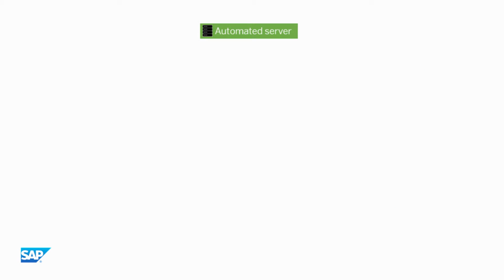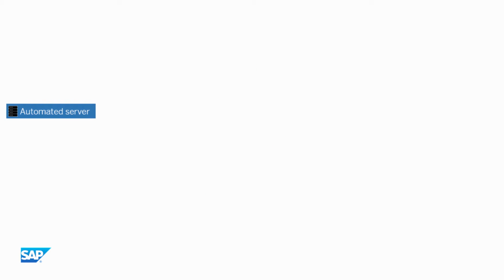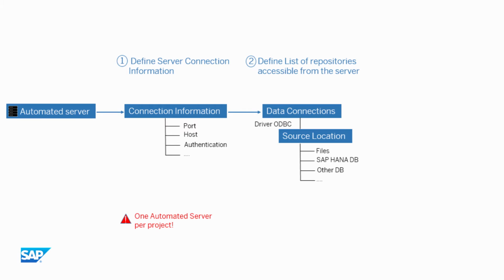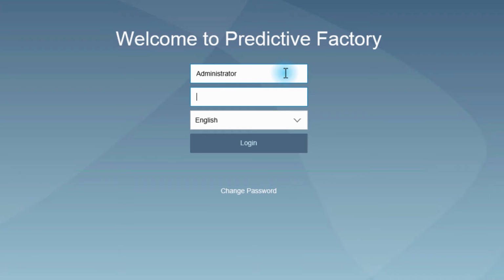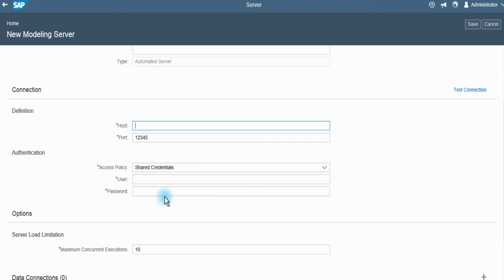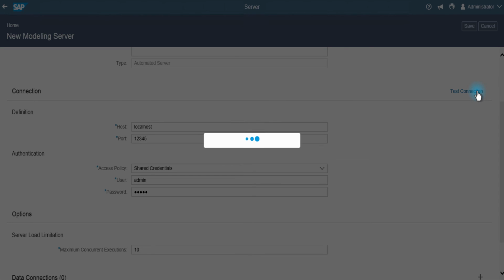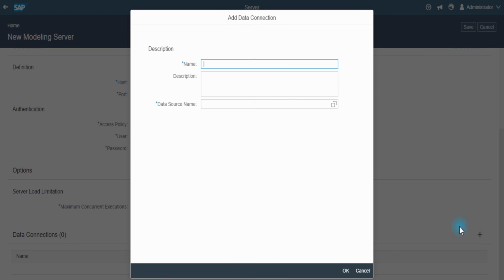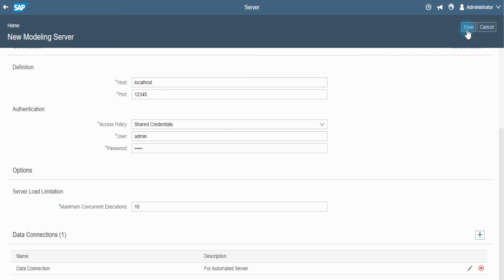Setting Up a Connection to an Automated Server in Predictive Factory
This video will show you the different steps to set up an automated server in Predictive Factory. For more information about the Predictive Factory and SAP BusinessObjects Predictive Analytics, please